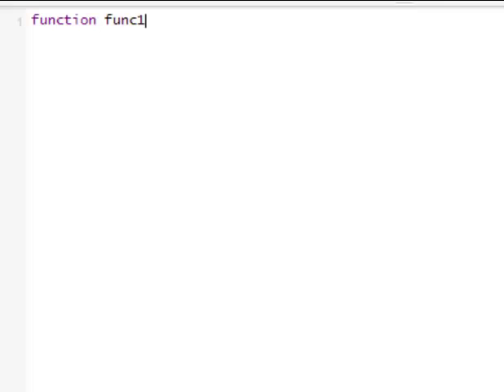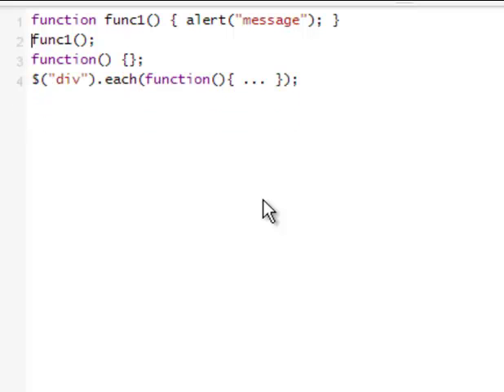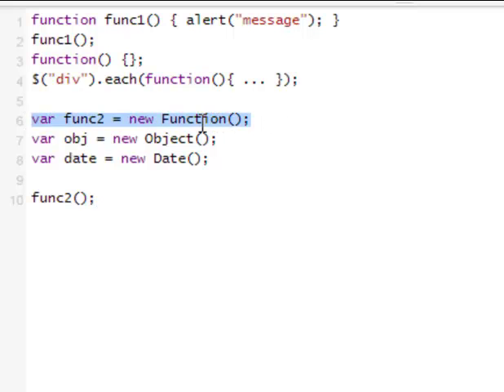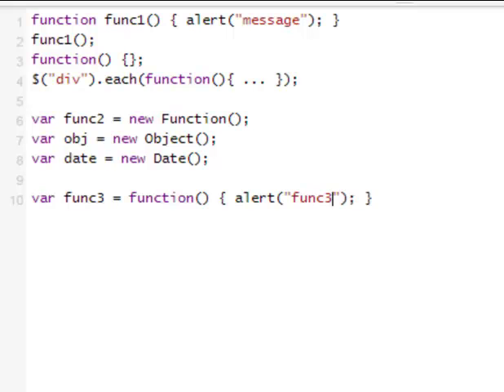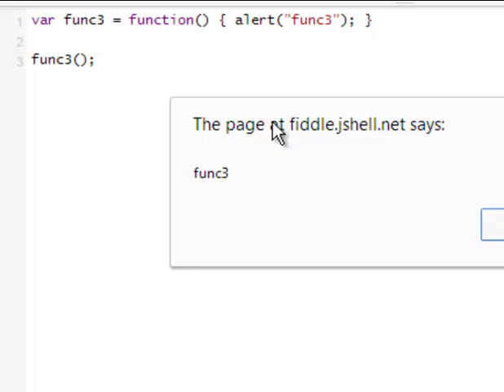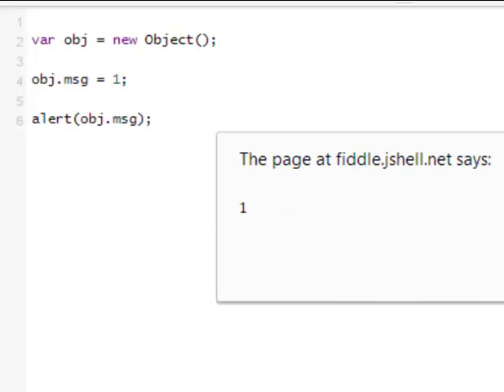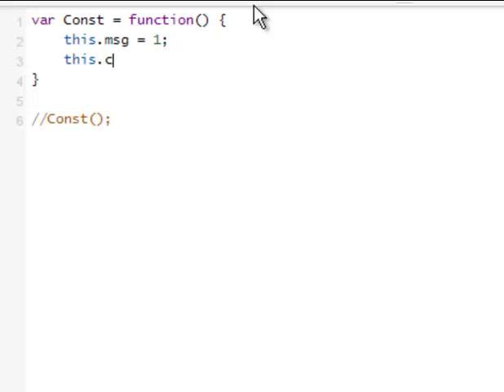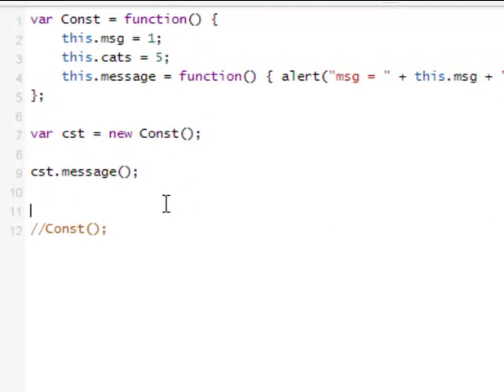JavaScript Functions Tutorial (Different Ways to Create Functions + Constructors)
JavaScript functions tutorial, how to create functions in JavaScript, JavaScript function constructor explained, different ways of defining functions in JavaScript. Learn step by step how functions work as both code and objects.

⏱️ Timestamps:
00:00 Introduction – different ways of creating functions in JavaScript
00:04 Using the function keyword to define a named function
00:23 Running a simple function in JSFiddle
00:49 Creating anonymous (nameless) functions
01:22 Using anonymous functions with jQuery’s .each()
01:59 Creating functions with the Function constructor
02:32 Objects created with constructors (Object, Date, Function)
03:03 Function constructor creates nameless functions
03:36 Assigning nameless functions to variables (named afterward)
04:14 Function expressions – assigning anonymous functions to variables
04:54 Function constructor with a body passed as a string
05:54 Function constructor with parameters and body (a+b example)
07:02 Correct way to define parameters as strings in constructor
07:29 Running a function that adds numbers (2 + 5 example)
08:44 Why most people prefer function keyword over new Function
09:31 Creating plain objects with new Object()
10:05 Functions are also objects in JavaScript
10:17 Creating custom constructors with properties (msg, cats)
11:08 Initializing objects from a custom constructor
12:00 Adding methods inside constructors with this keyword
12:49 Running a method on a custom constructor object (msg + cats)
13:15 Functions as objects and constructors in JavaScript
13:30 Built-in constructors (Object, Function, Array, Date)
14:08 Creating and extending your own constructors in JavaScript
14:29 Summary and conclusion

📌 Quick Summary

Learn all the ways to create functions in JavaScript — named functions, anonymous functions, function expressions, and the Function constructor. This tutorial also shows how to build your own custom constructors with properties and methods.